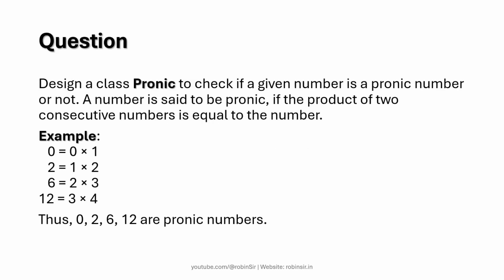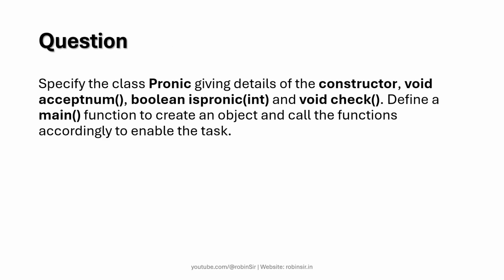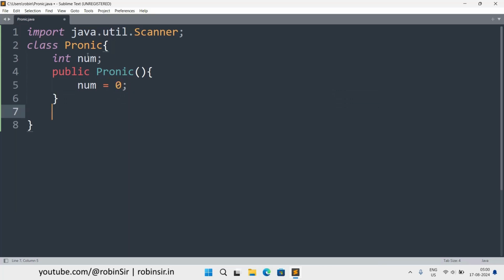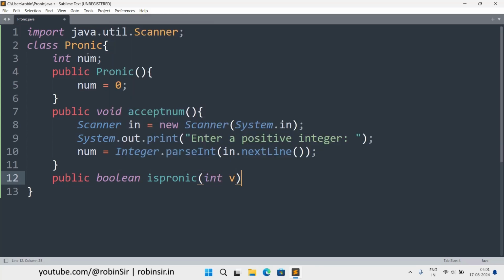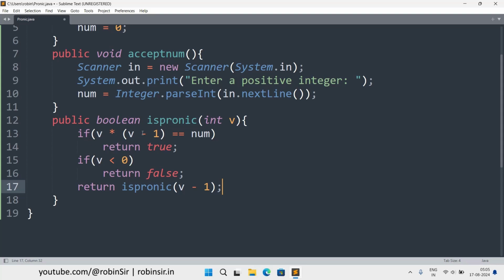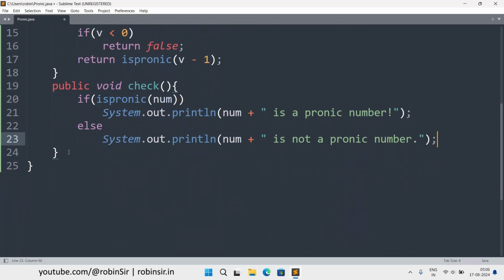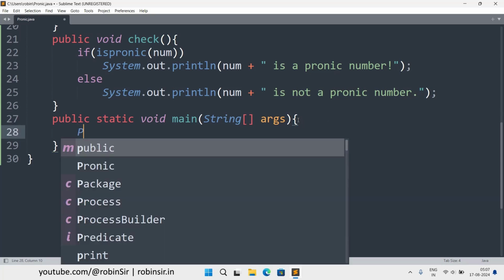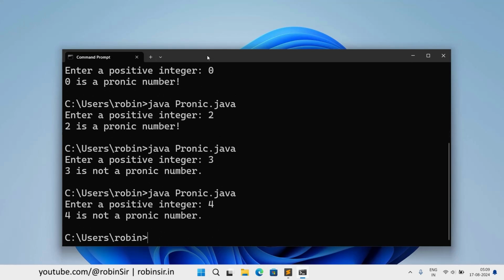Pronic Number in Java | ISC Computer Science 2023 Specimen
A number is said to be pronic, if the product of two consecutive numbers is equal to the number.